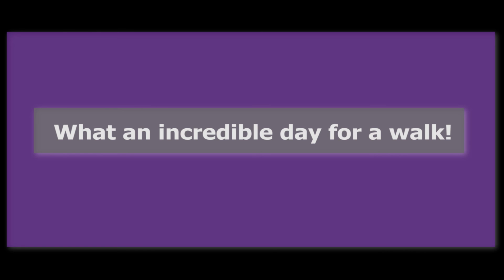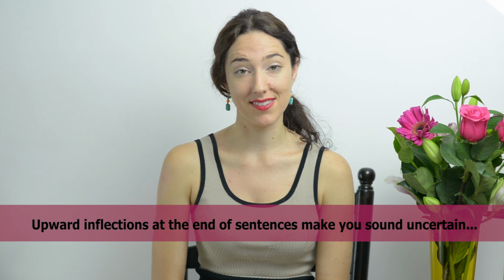Public Speaking Tips: Use your Voice and Master Public Speaking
The quality of your speech delivery depends greatly on the mastery of your voice. For people just learning to public speak, it may be tempting to merely read palm cards or resort to a robotic way of talking.
Speaking, pace, pitch and the way words are emphasised can all be crafted to match your personal style.
This video covers how to engage your audience through vocal expression.